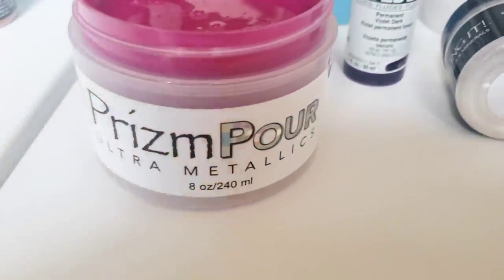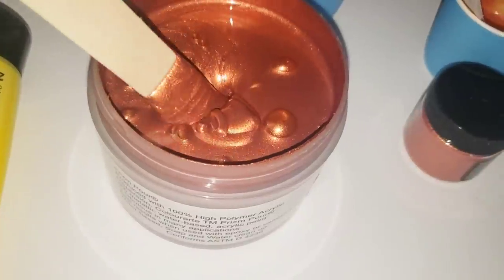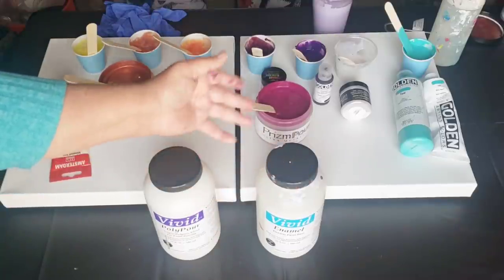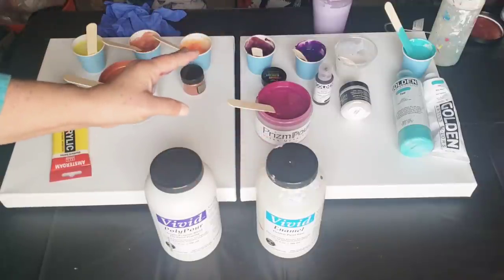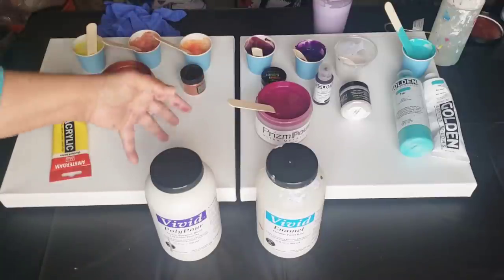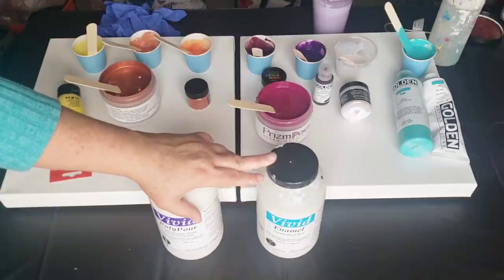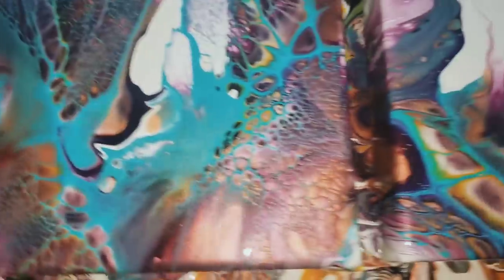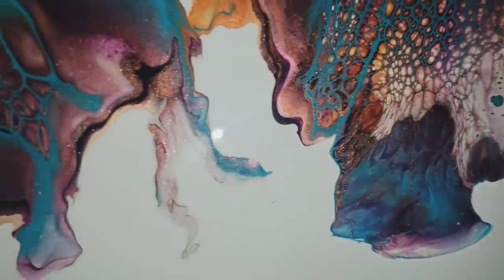Secret Garden | Must See Dutch Pour | Acrylic Pour Painting | Abstract Fluid Art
In this video I create a magical 2 piece painting using a hairdryer and an airbrush. I think it turned out pretty awesome

Time Stamps
0:00 Intro
0:17 Explaining the difference between Polypour , Vivid Enamel and why colors do what they do
10:56 Showing My Consistency
11:53 Showing Colors
14:43 Art Starts
19:15 Closeup
23:12 Showing How K. S. Resin Makes A Difference
25:54 Showing The Difference Between A Normal Dutch Pour & Bloom Recipe Dutch Pour

❤LOLIVEFE WOOD ROUNDS AND MORE
CODE Tammy10 to save 10%